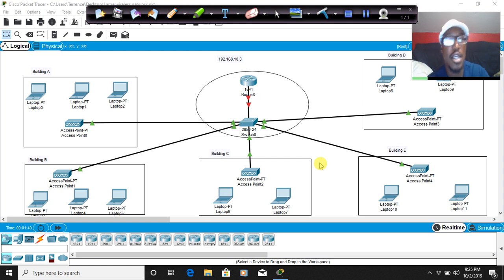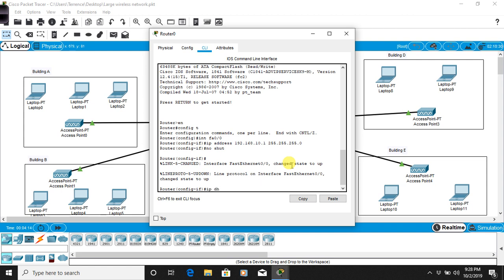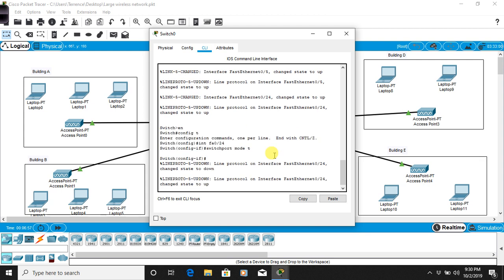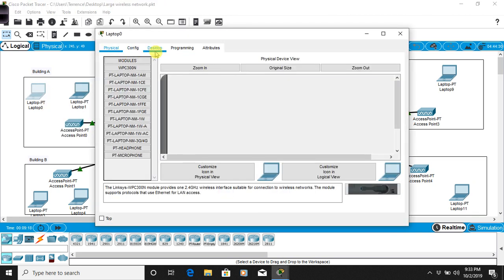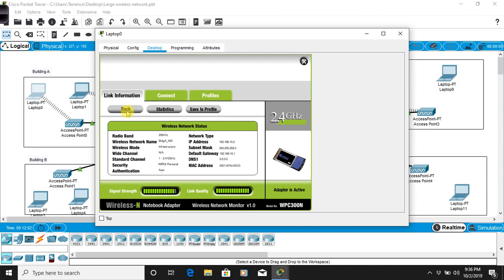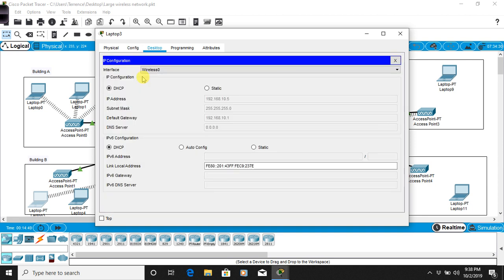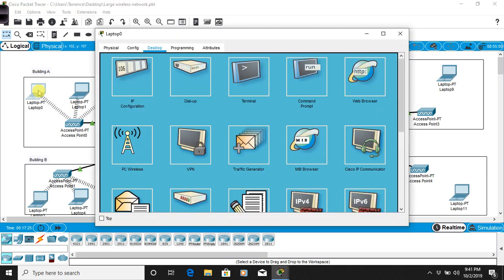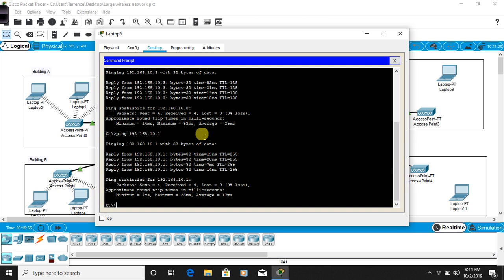Configuring wifi for a campus in Packet Tracer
Configuring access points for a large wireless lab in packet tracer. Uses large campus topology with laptops and standalone access points.